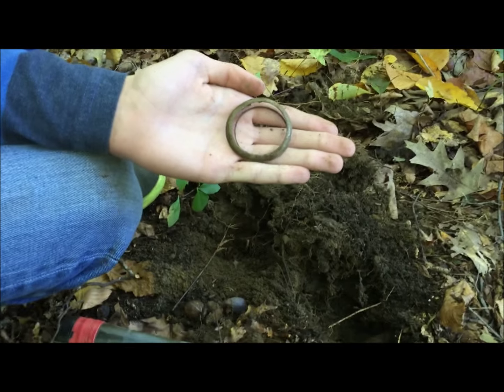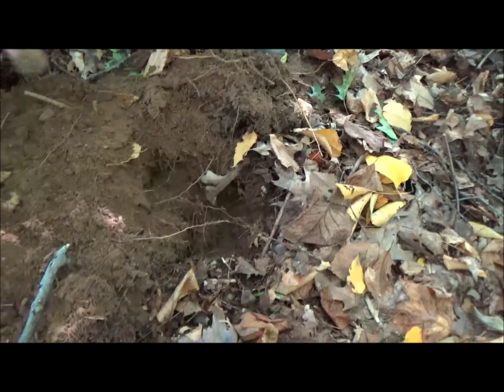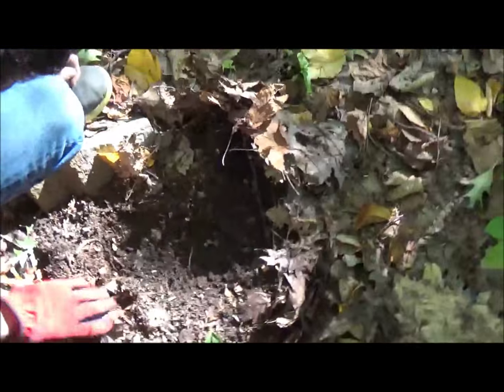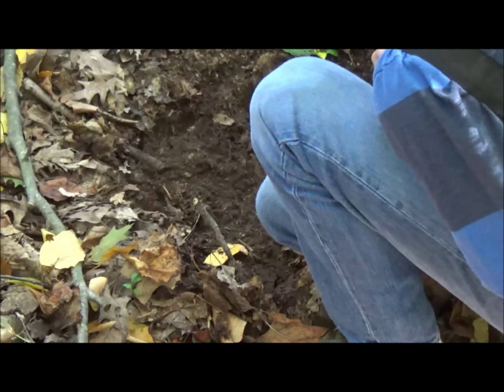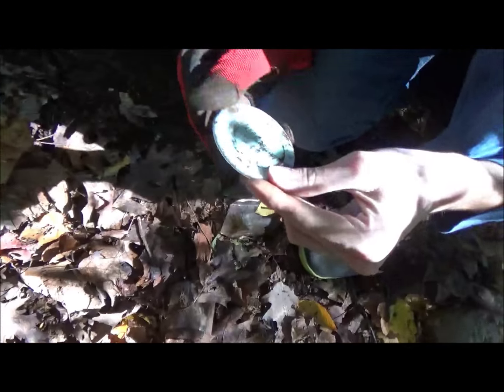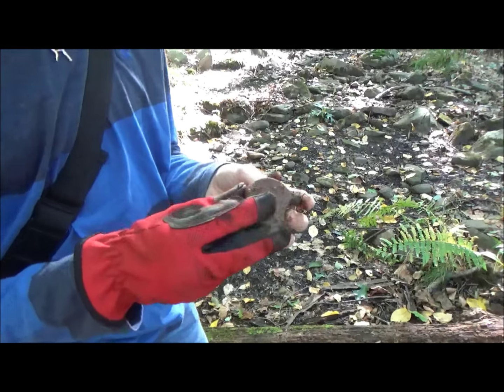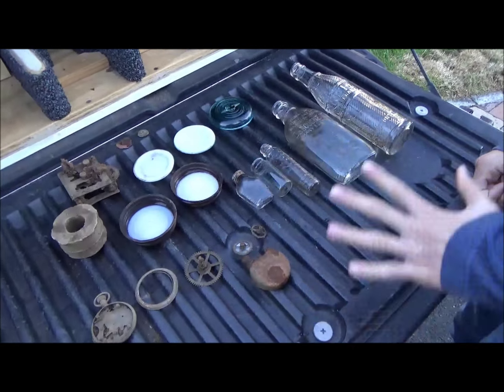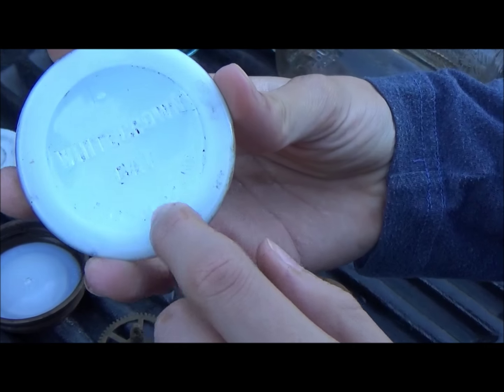Hunting Cellar Hole and Bottle Digging Metal Detecting 2015 Minelab CTX 3030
Metal detectors used:
Minelab E Trac
XP Deus

Pin Pointers used:

Whites TRX
Minelab Pro Find

Camera’s used:

Sony HDR-CX405
Olympus Tough 4